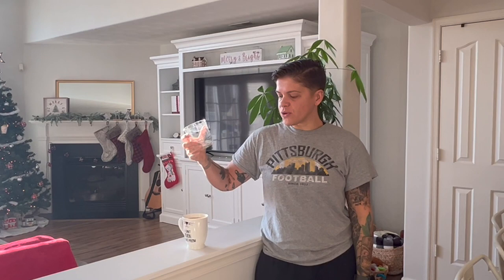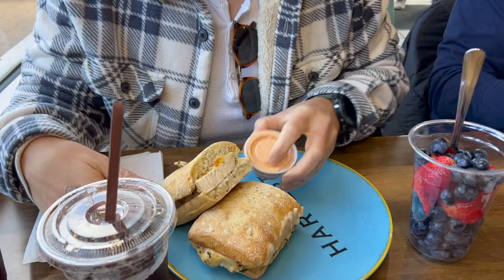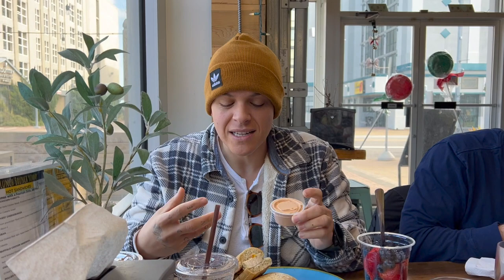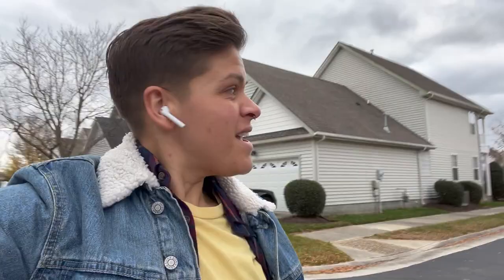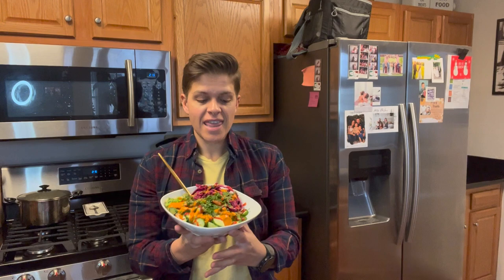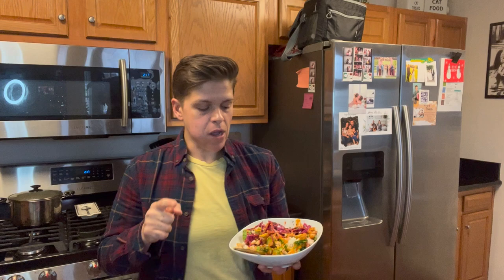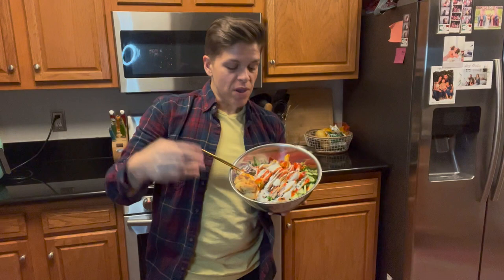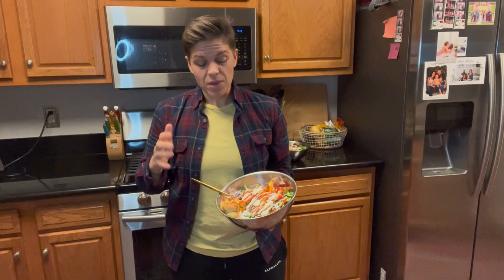FULL DAY OF EATING | The importance of getting back on track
I''l start tomorrow. I'll start Monday. I'll start next week... START NOW. Every tomorrow was the start of my diet and all those tomorrows have come and gone and I was still stuck as the same me whom I was not happy with. If you want to make a change, start the work now and you'll be where you want to be sooner. Don't wait for what you think is the perfect moment to lead you into a fitness journey of perfection because that journey does not exist. There are ups and downs, days when you're too tired, days where you may eat something that isn't exactly fitting into your calories and macros... But when you work hard and stay consistent, those days cancel out the bad days because you are picking yourself up and getting right back to it... SO GET TO IT!! 🤍